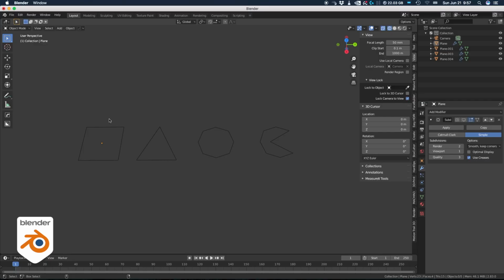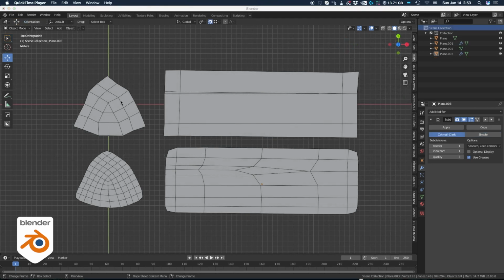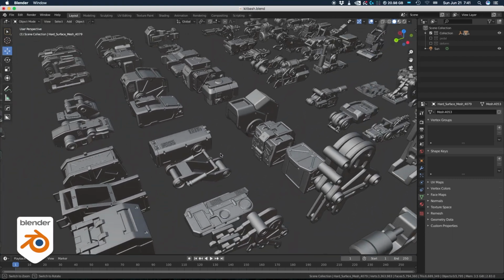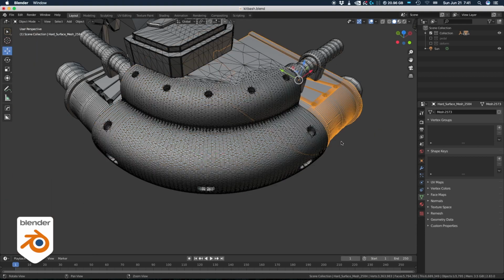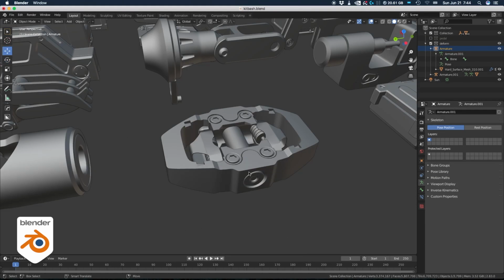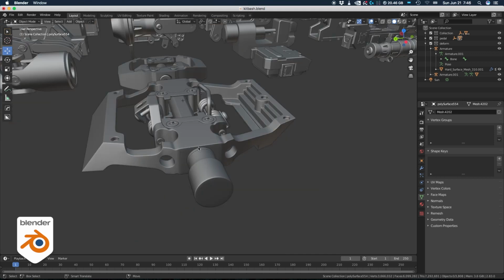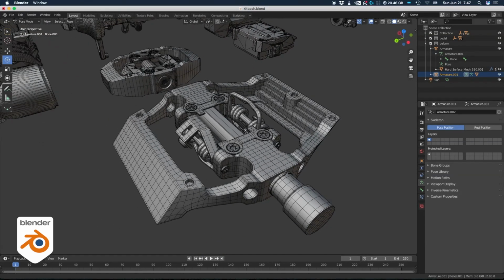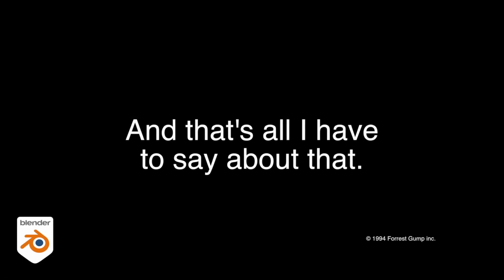Modelling for the VFX film industry in Blender - Subdivisions EP1b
In this second part of series of 5, we will take a good look at why it's important to have models that can be subdivided.